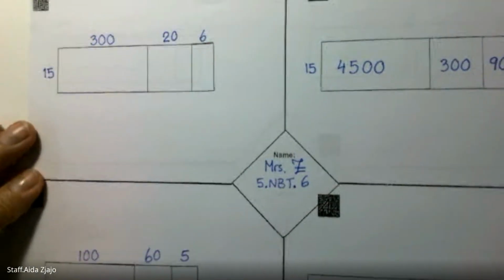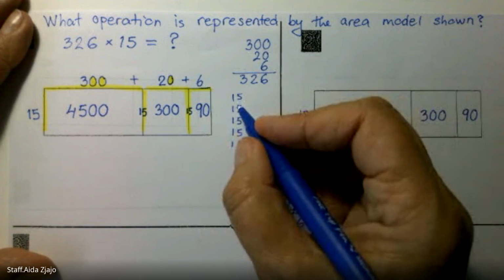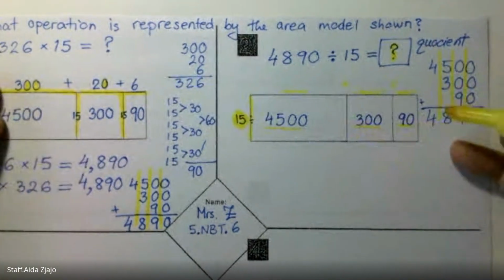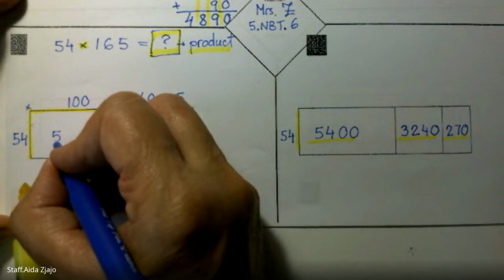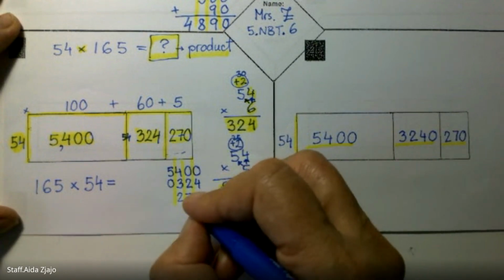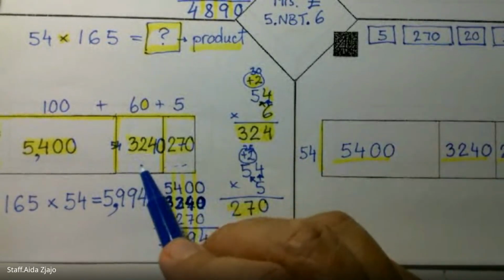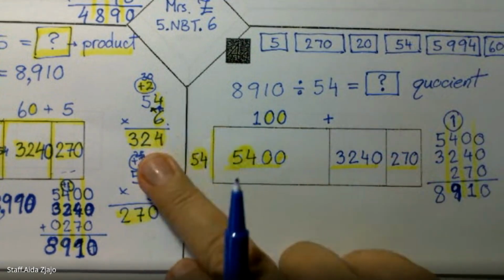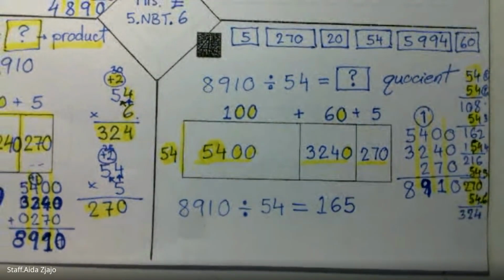(5.NBT.6) Relationship between Areas of Multiplication and Division / Mrs.Z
(5.NBT.6) Relationship between Area Model of Multiplication and Area Model of Division.
Learn how to recognize what operation is represented by area model.